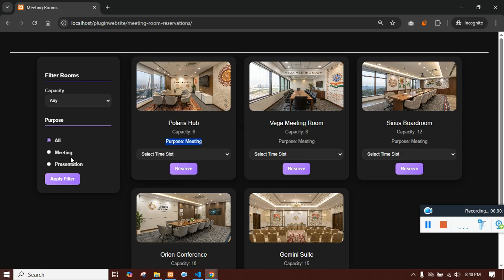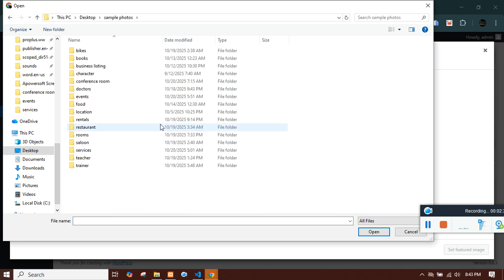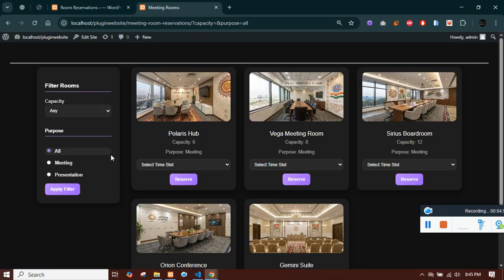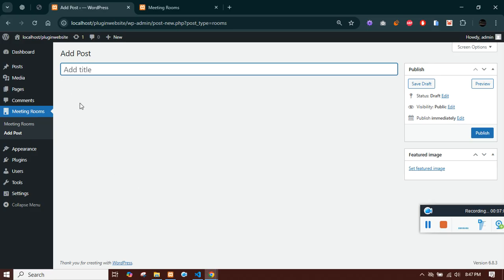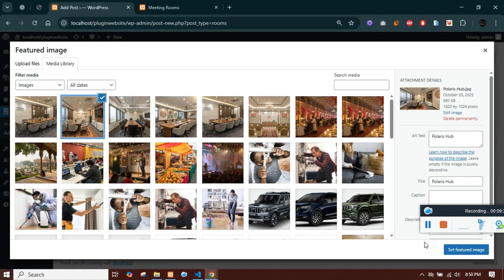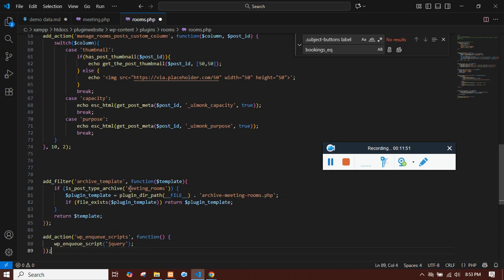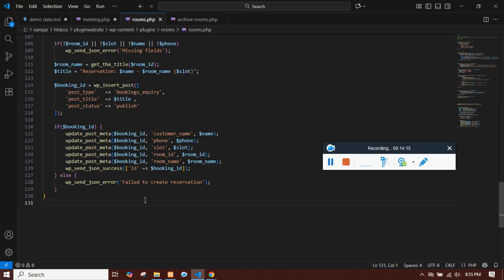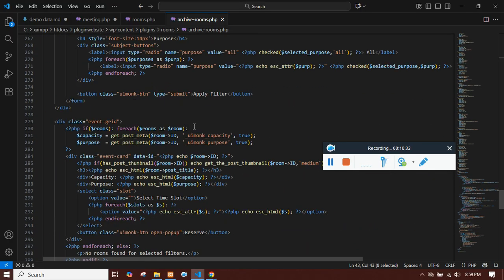Ep66 - Meeting Room Booking Wordpress Plugin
Ep66 - Meeting Room Booking Wordpress Plugin Source Code

Learn how to build a custom WordPress Meeting Room Booking Plugin from scratch! In this step-by-step tutorial, we will create a fully functional plugin that allows users to reserve meeting rooms with specific purposes like Meetings, Presentations, Workshops, or Discussions.

We’ll cover:
✅ Registering a Custom Post Type (CPT) for Meeting Rooms
✅ Adding custom meta fields for Capacity & Room Purpose
✅ Saving and displaying meta fields in the WordPress admin
✅ Creating custom columns for easy management
✅ Filtering rooms by capacity (dropdown & radio button) and purpose
✅ Displaying rooms in a modern card layout
✅ Adding time slot selection for reservations
✅ Storing bookings in a separate Reservations CPT
✅ Using AJAX to submit bookings without page reload
✅ Styling everything with a dark theme for a modern look